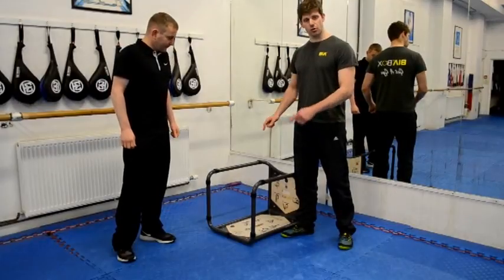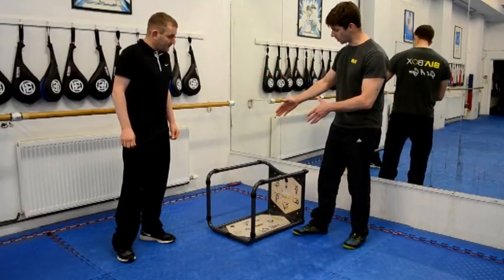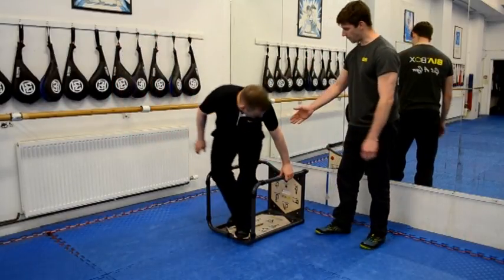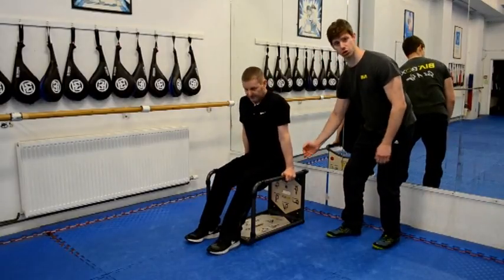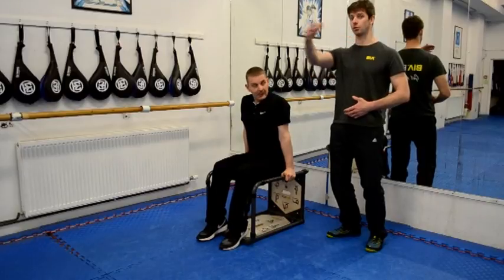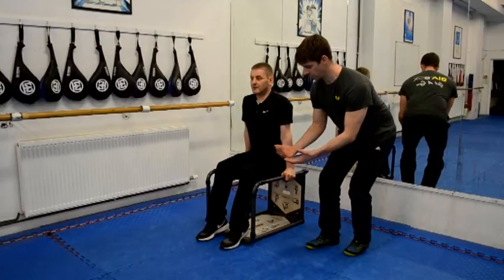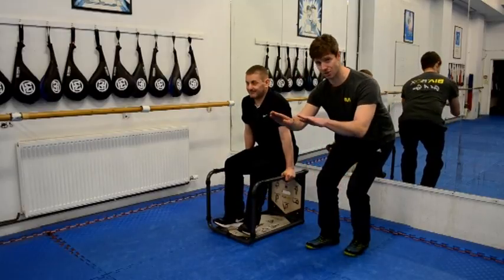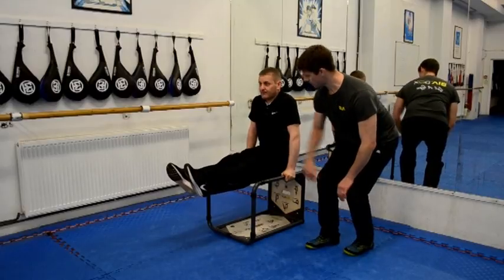BIAbox - Green side - L sits